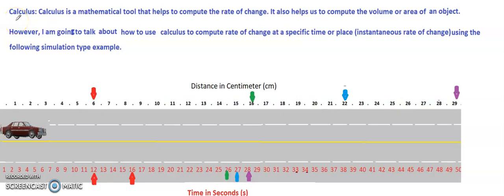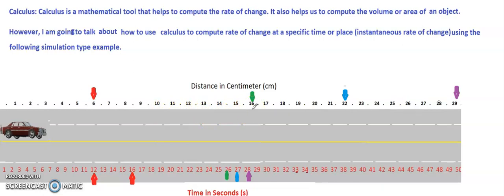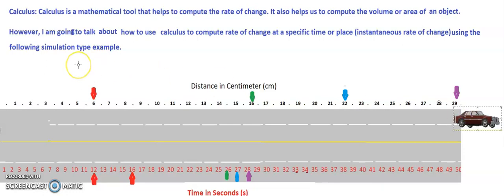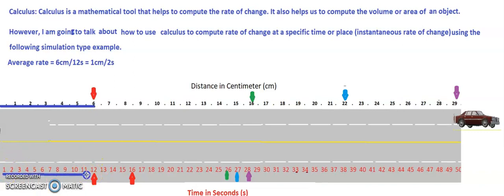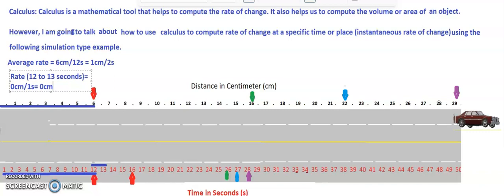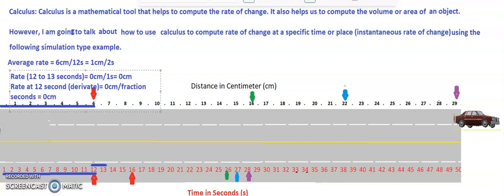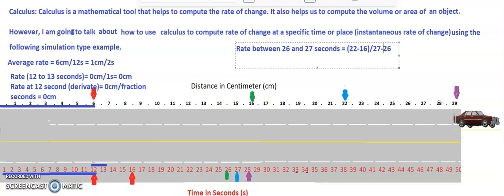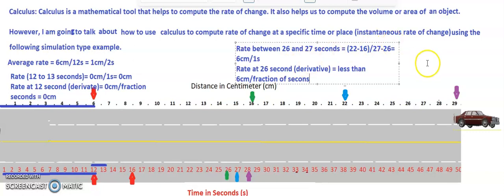Calculus - What is Calculus? When do we apply it?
In this video, you will learn the basic concept of calculus.  What is calculus and when do we use it? I will get the answer!